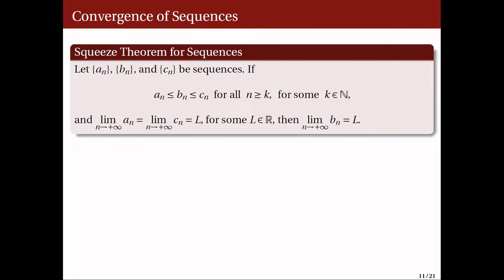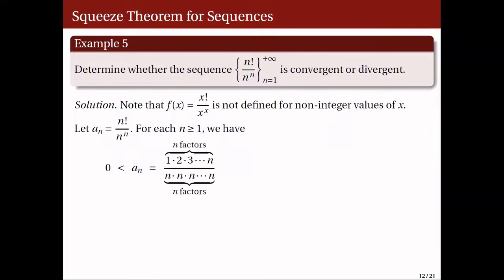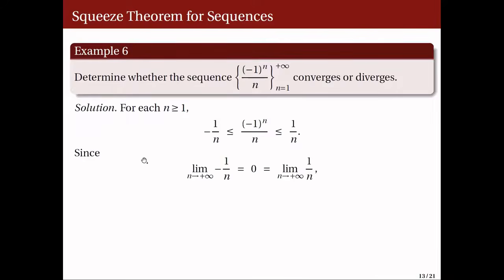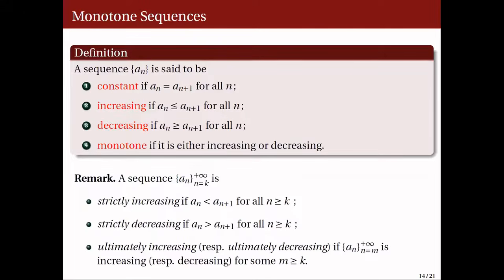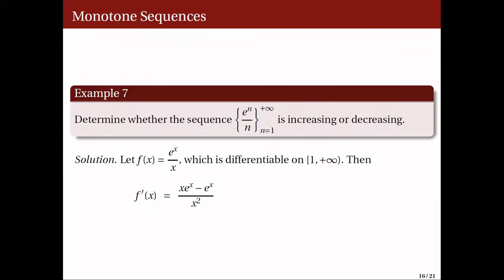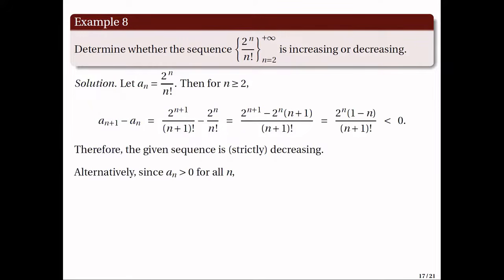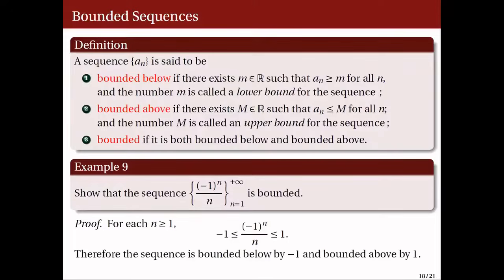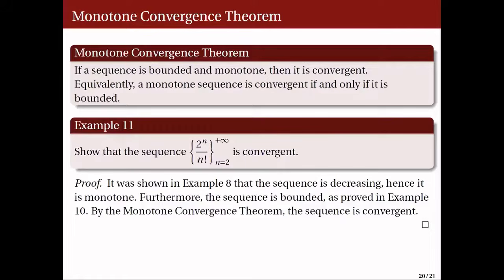[Math 22] Lec 06 Sequences and Their Convergence (Part 2 of 2)